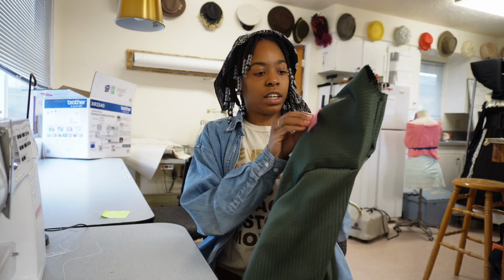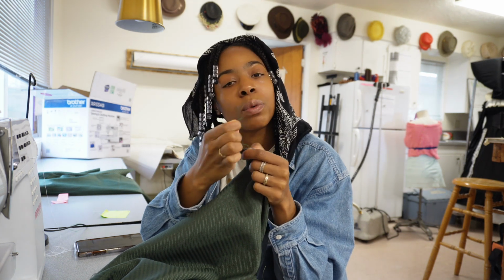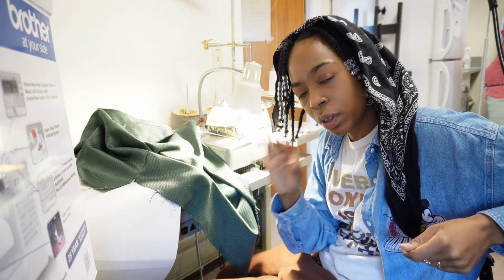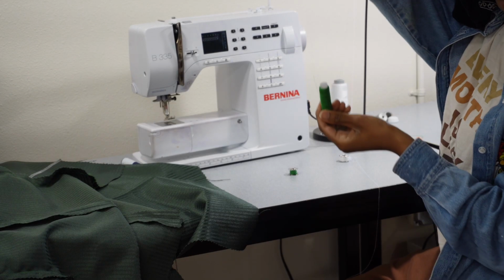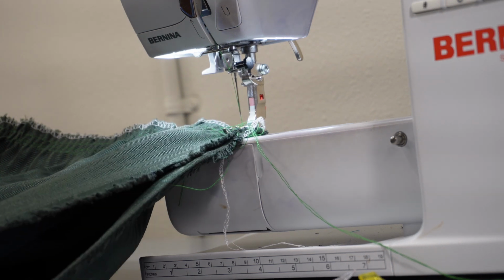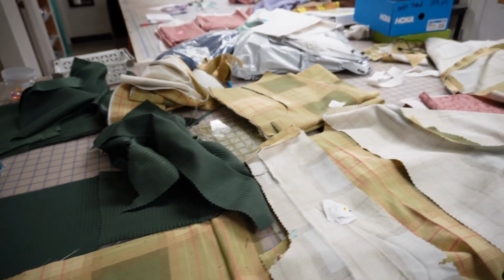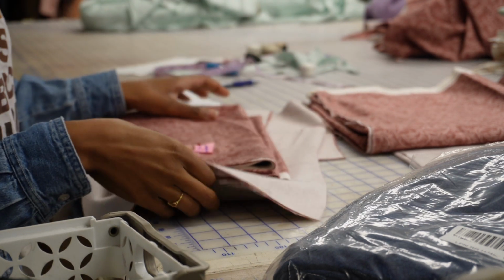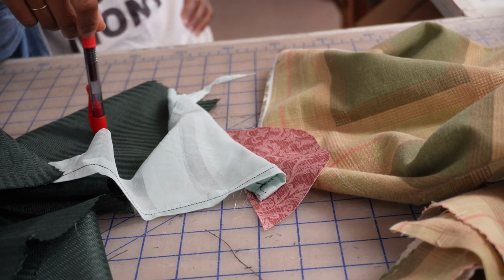Costume Design | 1920s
The sewing is happening! Watch as I sew, using sergers and traditional sewing machines, these 1920s drop waist dresses begin to come alive in this pt. 1 of 2 drop waist construction.

Watch for some mindfulmoments throughout the video. Remember, Sew You leads with sewing + mindfulness. A calmer way to stitch, design and ultimately live.

Podcast: @blackwomenstitch3484 stitch please podcast